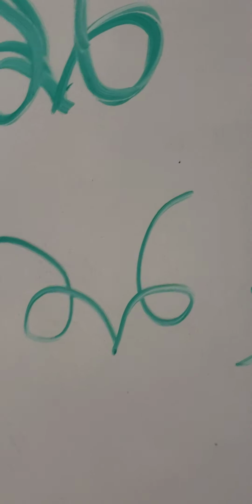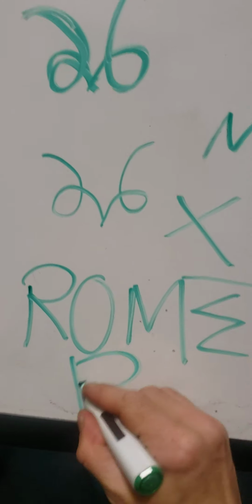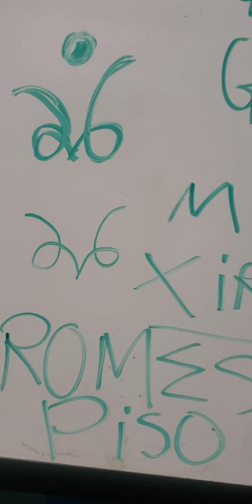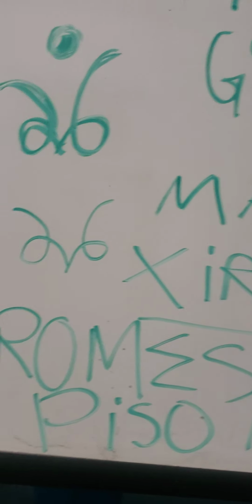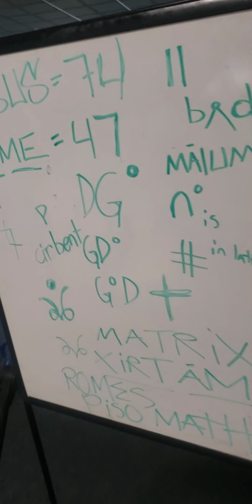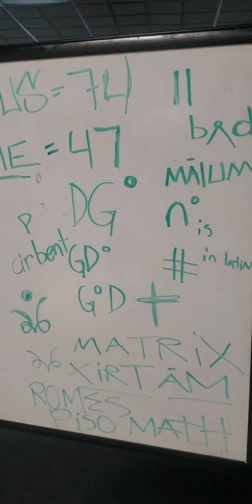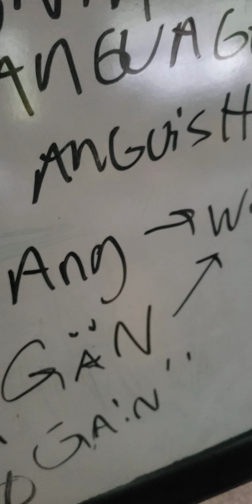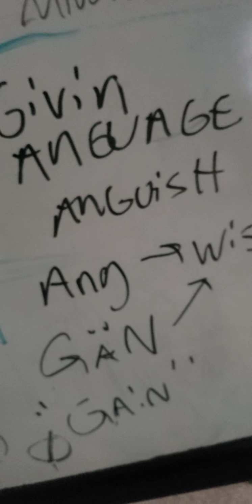Part 2) Living Language Beat of Life for 3rdeyemindz by Renégade